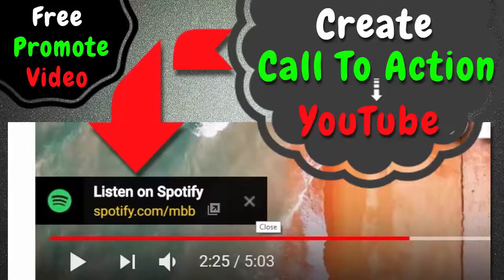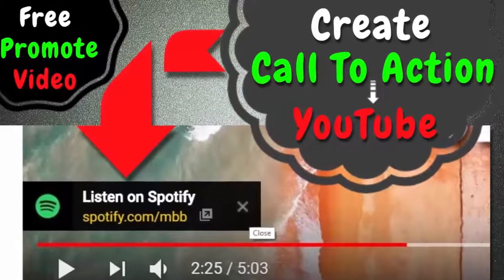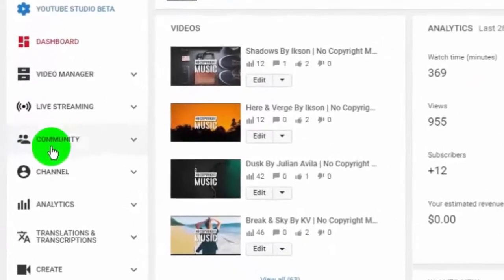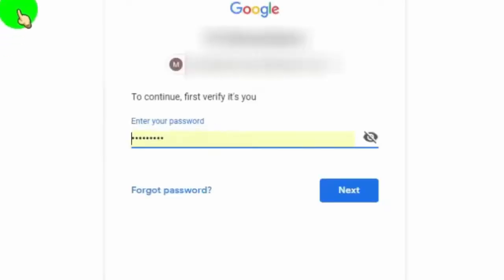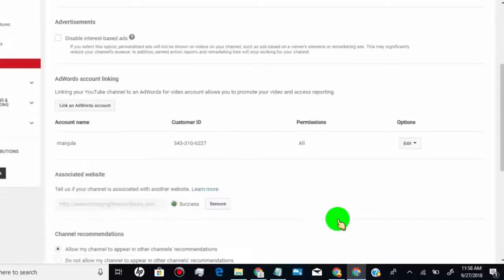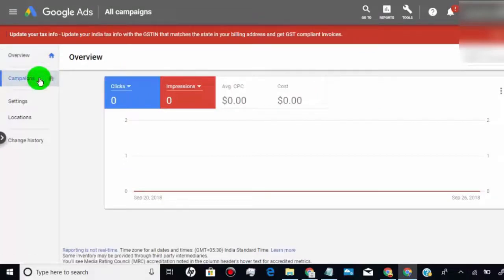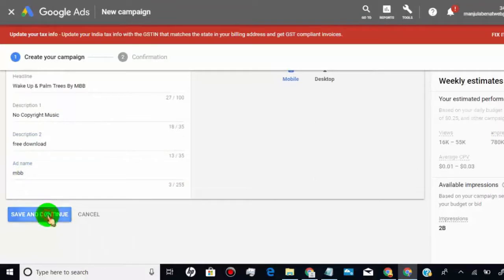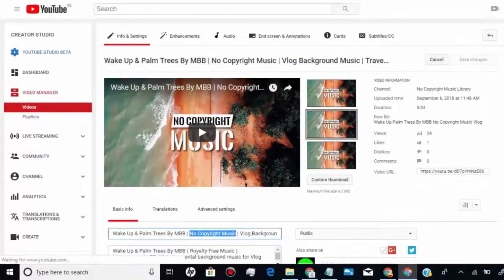Create Free Call To Action Overlay On YouTube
in this video, i will show you, how to create call to action overlay on YouTube video for free

this feature is really good and has many benefits like you can promote your other video,
or you can promote your website, or you can add product link or sponsor link,
and you may get free traffic or sale just for adding call to action in your videos.

to create call to action overlay on YouTube,
all you have to do is, linked your YouTube channel to your google AdWords account.
if you don't have google AdWords account then create one,
it's free and we don't need to add money on our account.
we just use AdWords for enables call to action button on our YouTube video.

Music credit
Coupe By The Grand Affair